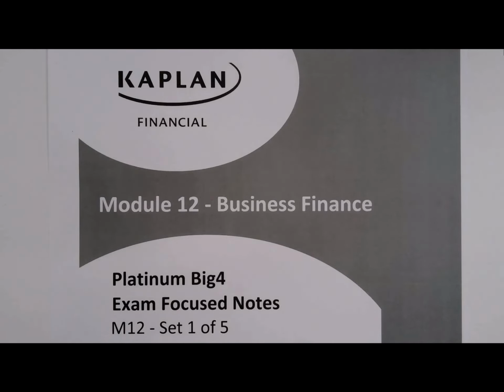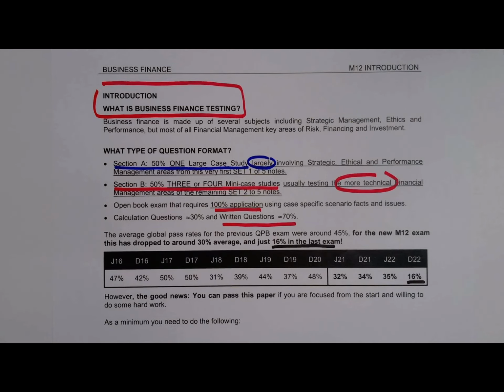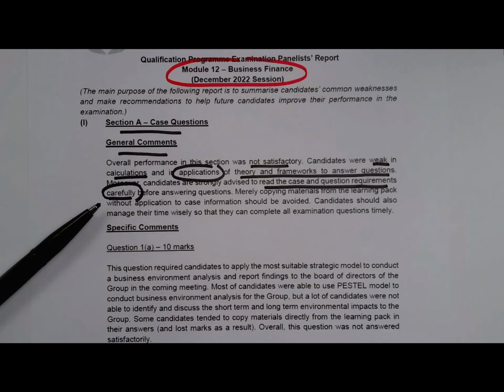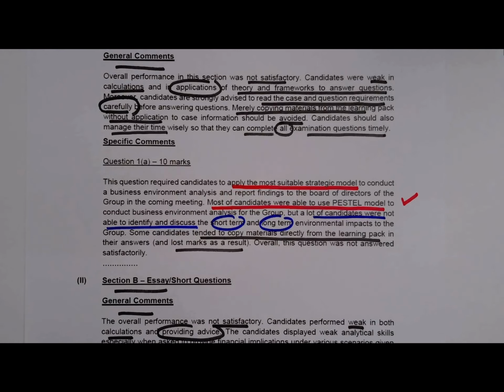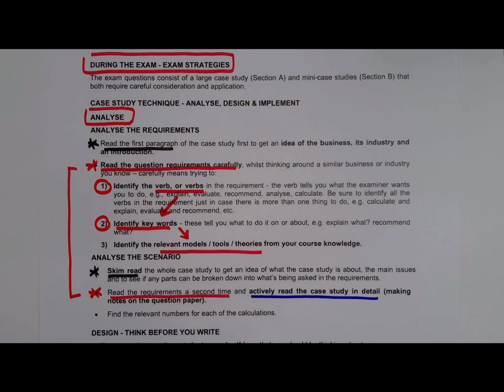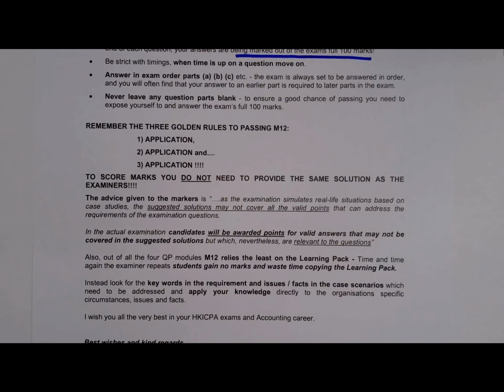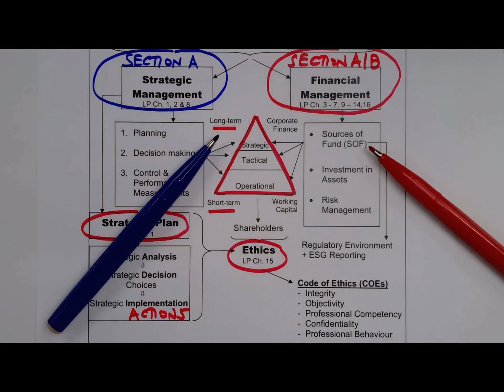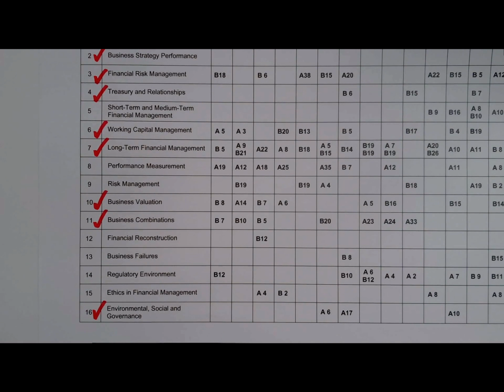Video 01 Introduction pages i to xi